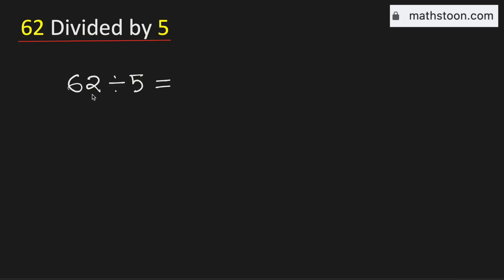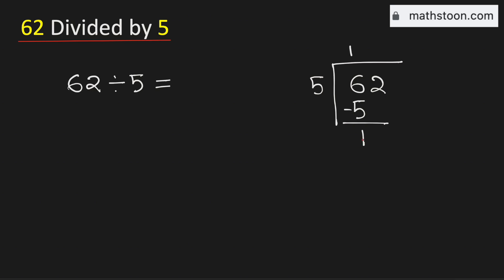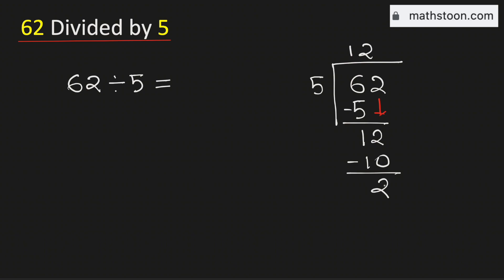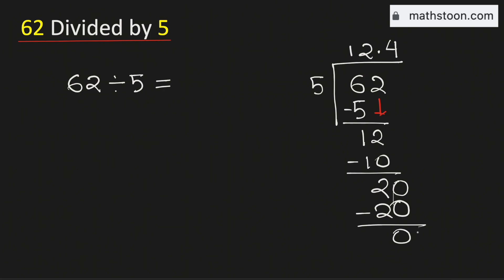62 divided by 5 (62÷5)